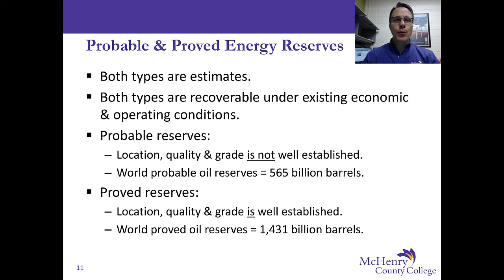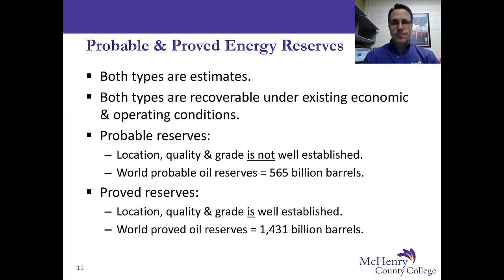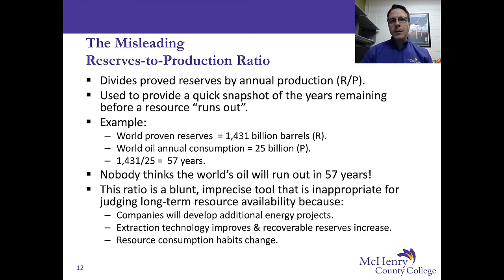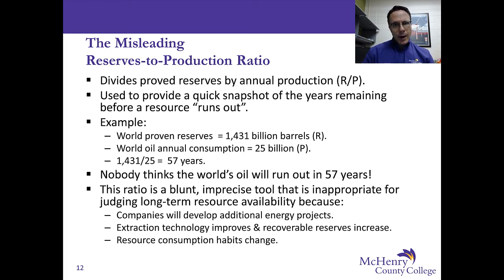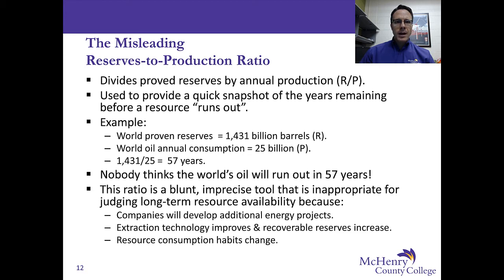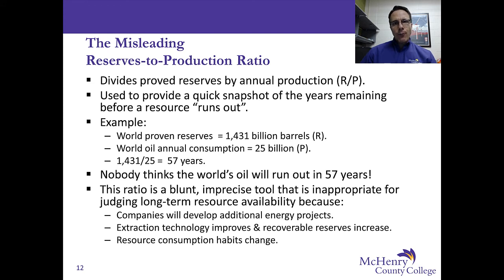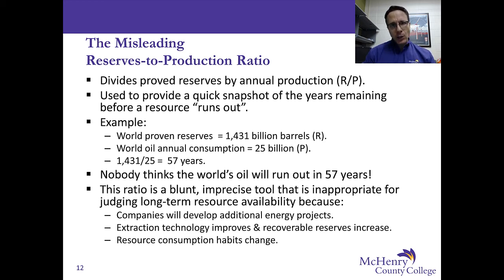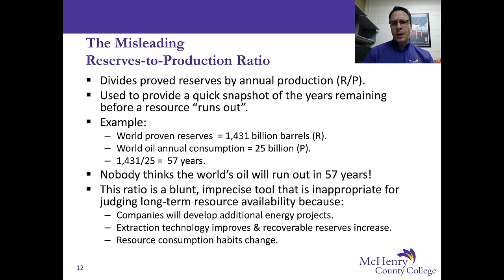Probable and Proved Energy Reserves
Ted Erski discusses the difference between probable and proved (proven) energy reserves.